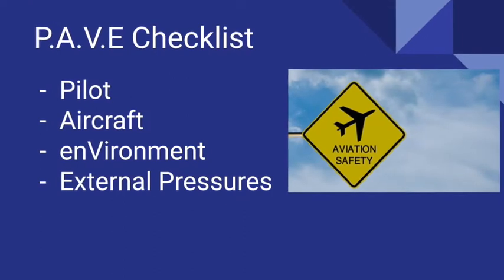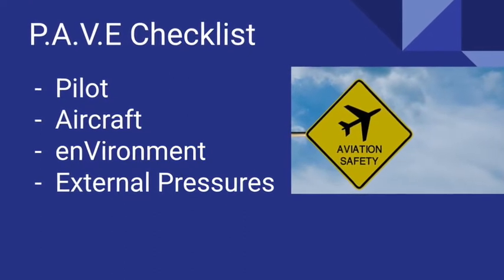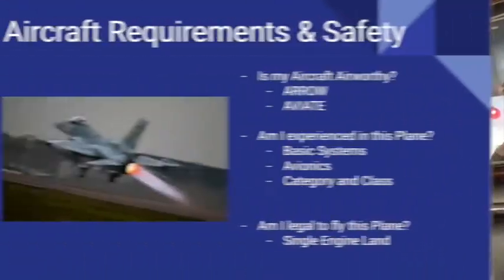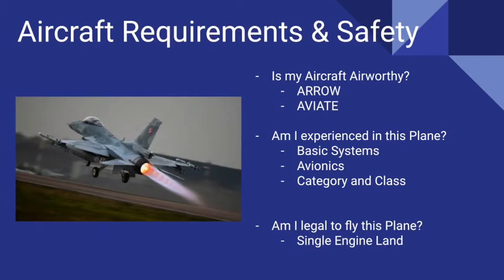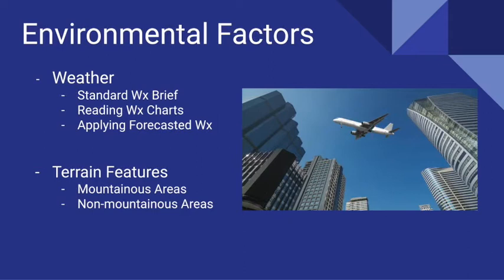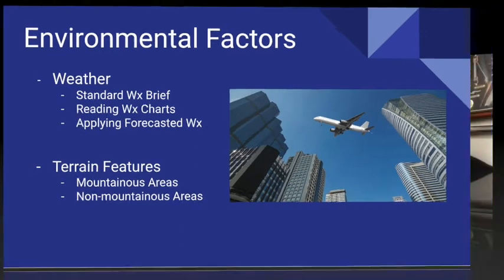It’s for School, Don’t make Fun!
This is my video for my HOMEWORK assignment about IFR Flight Planning. I do much more in real life! And my boat/floating house…..